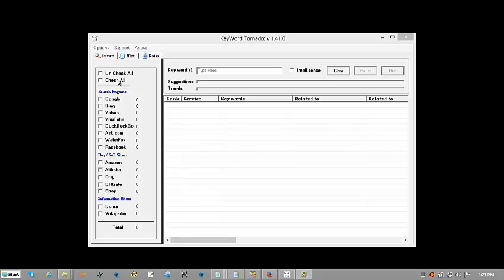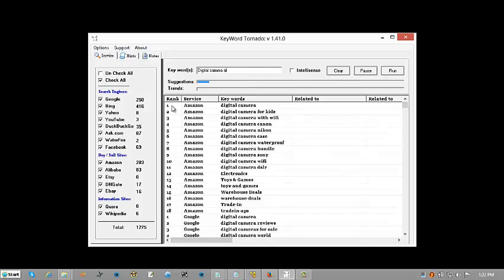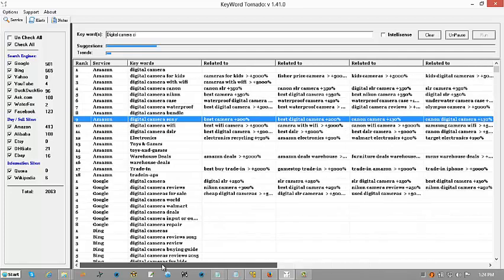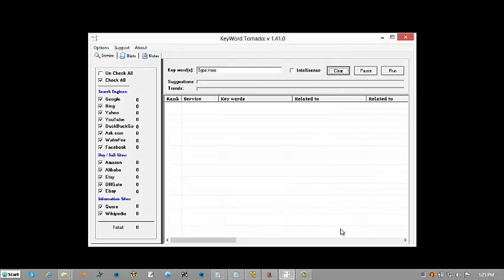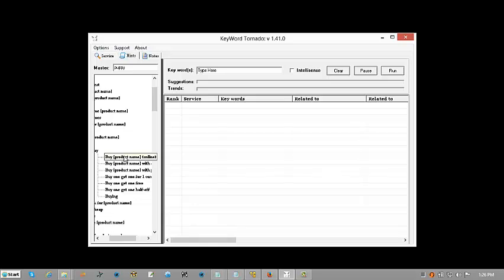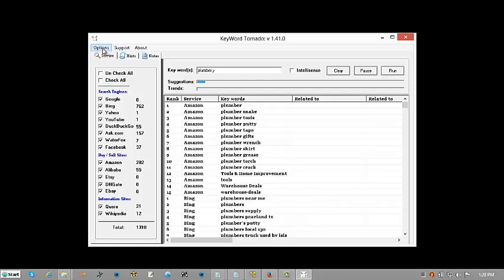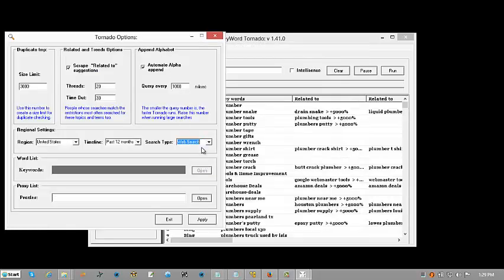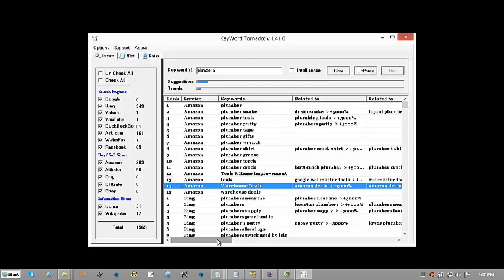KeyWord Tornado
Free Keyword tool for Mobile Renegade users.